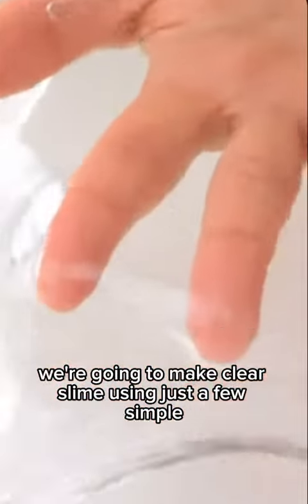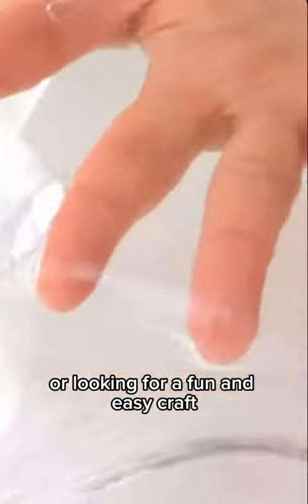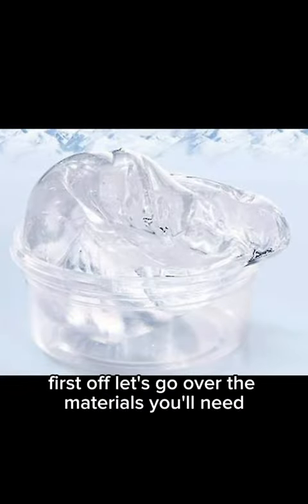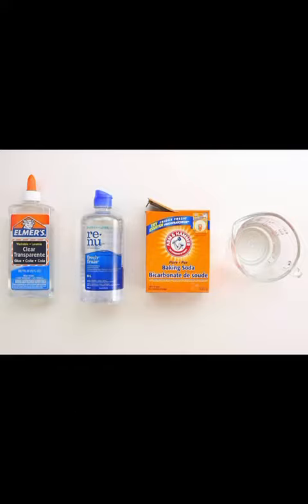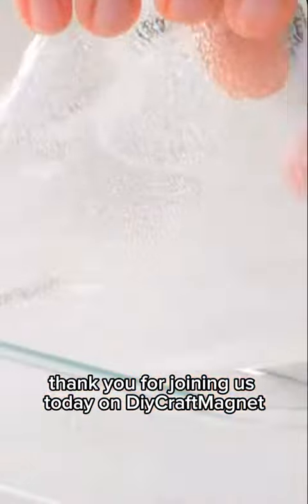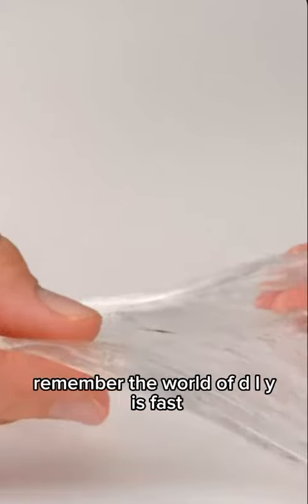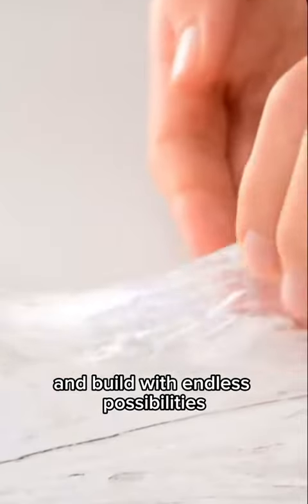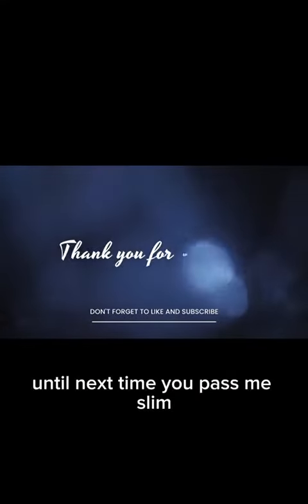Mesmerizing Crystal Clear Slime Tutorial: Satisfying ASMR & Perfect Results Every Time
🌈 Welcome to DiyCraftMagnet Dive into the mesmerizing world of clear slime with our latest DIY tutorial. In this video, we'll guide you step-by-step on how to create the perfect clear slime using water, baking soda, clear glue, and contact solution. 🌟

🔮 Watch as we unveil the secrets to achieving that crystal-clear, stretchy goodness. Whether you're a slime enthusiast or a beginner, this tutorial is tailored just for you! ✨

👩‍🔬 Gather your materials and join us on this creative journey. We'll explore the fascinating chemistry behind slime-making, troubleshoot any sticky situations, and unveil the stunning final result! 🎉

👍 If you're ready for a satisfying and fun DIY experience, give this video a thumbs up, subscribe for more fantastic content, and let us know your favorite slime variations in the comments below. 🤗

🌈 Get ready to create your own transparent masterpiece! Hit play and let the slime magic begin! 🌈✨